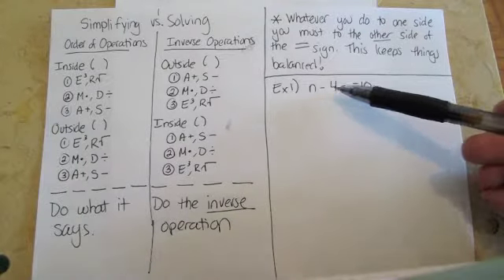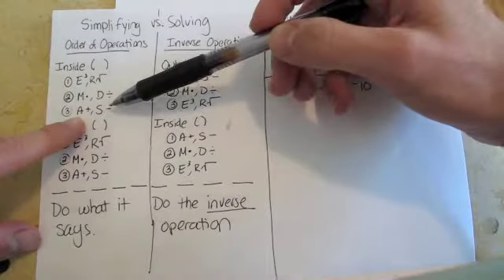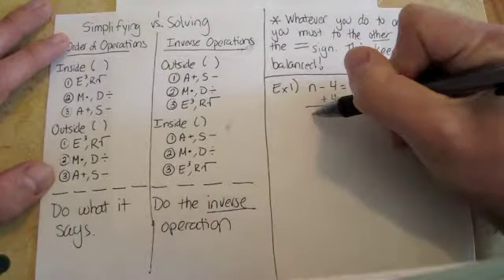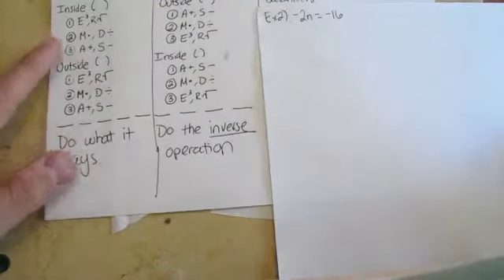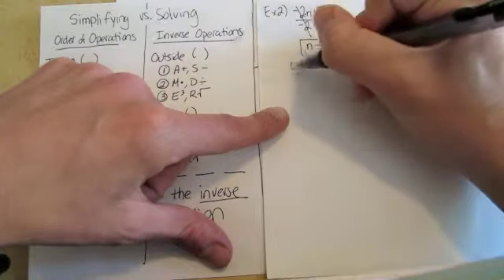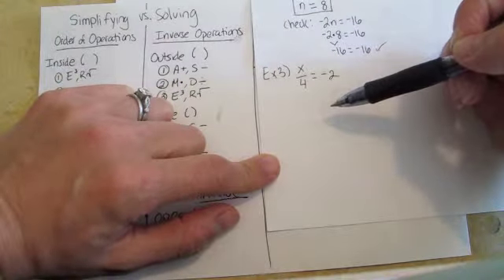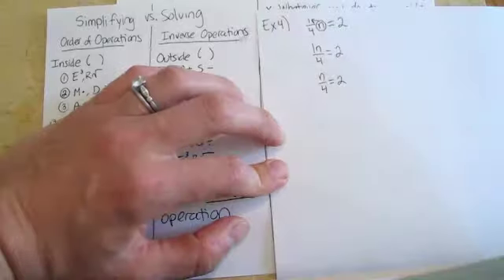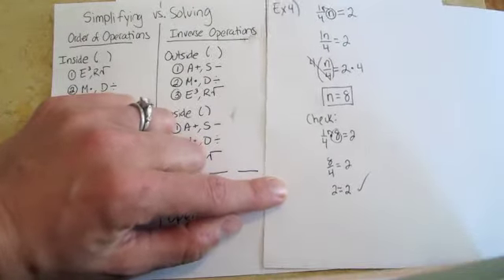Lesson 1.4 - Solving One-Step Equations